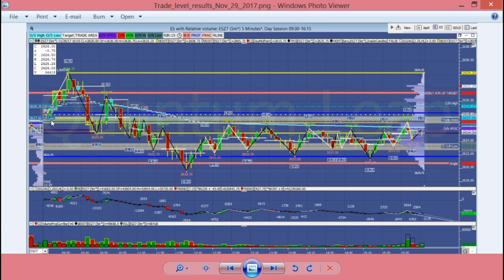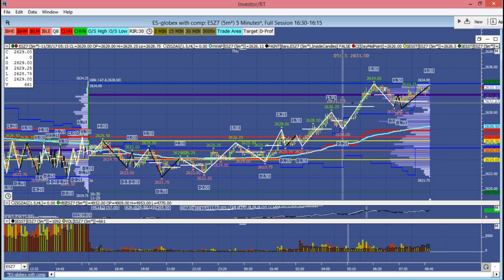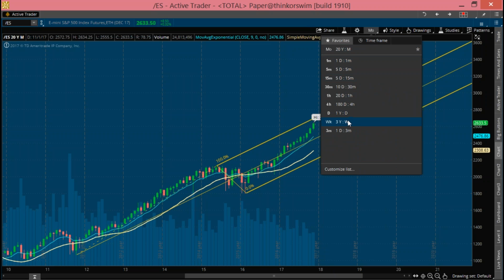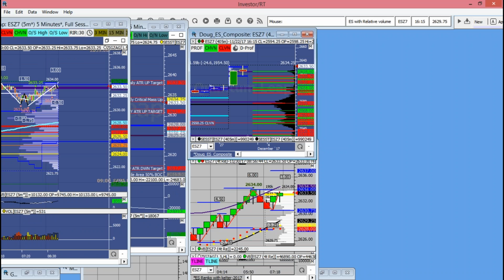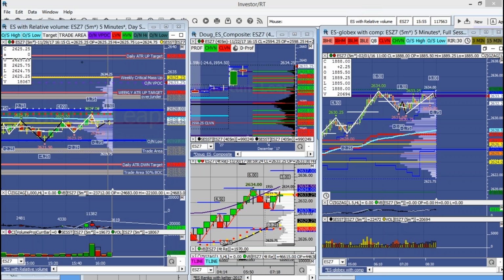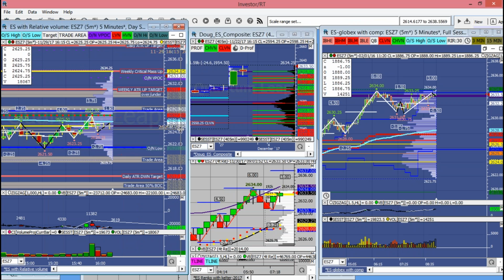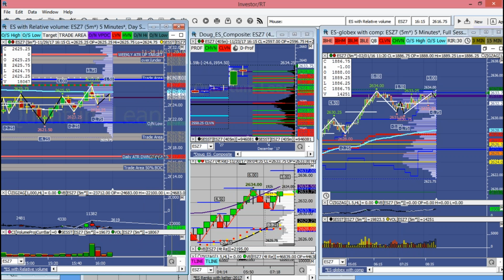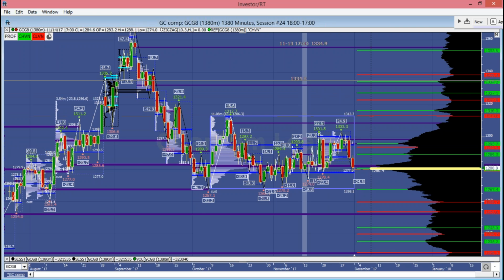Premarket trade plan setup Nov 30, 2017